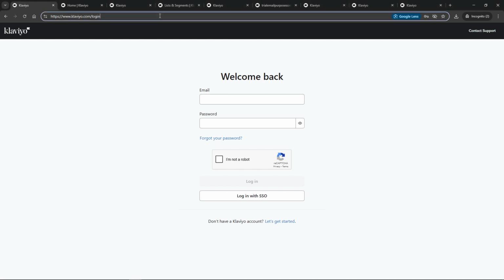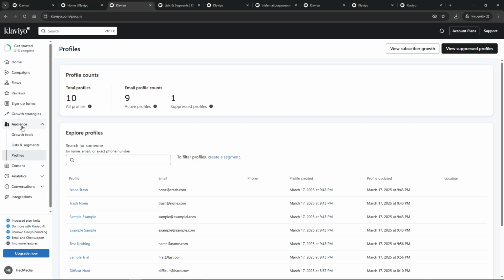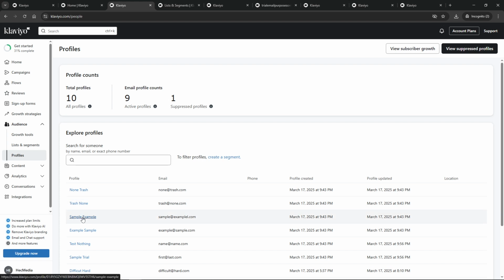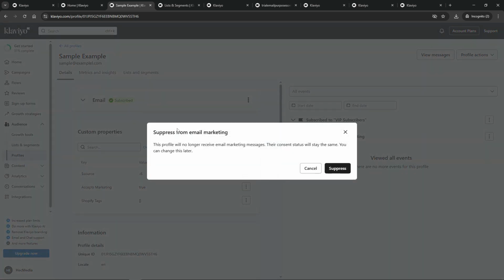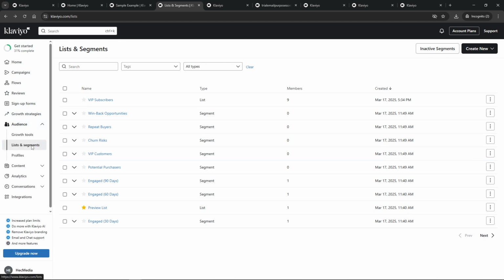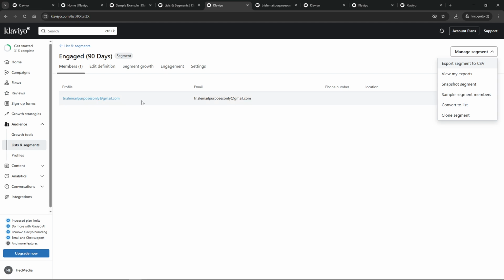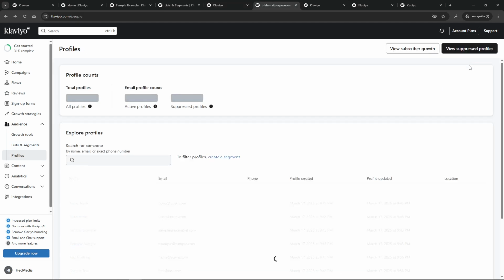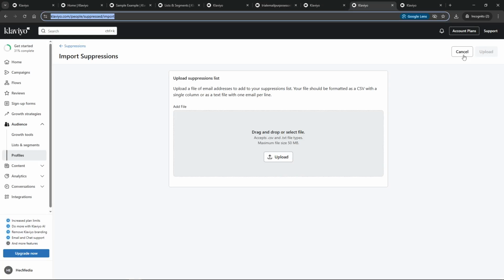How to Suppress Segments and Profiles in Klaviyo [2025 Full Guide]